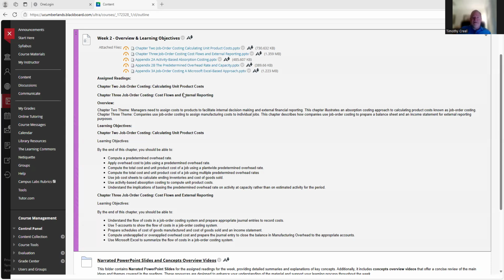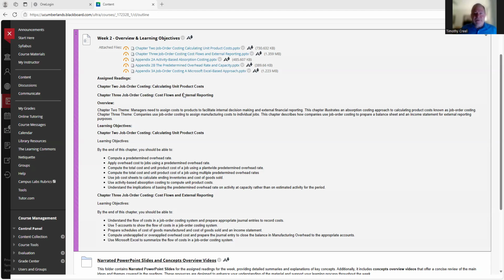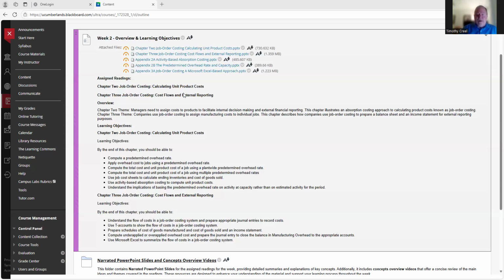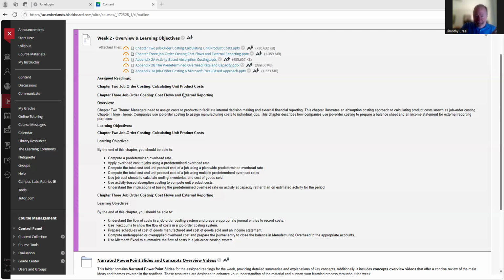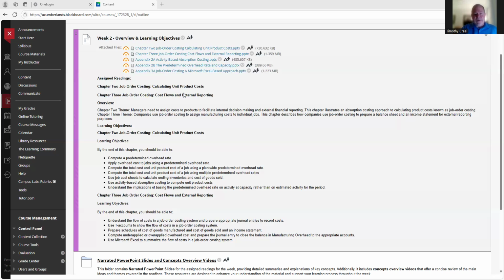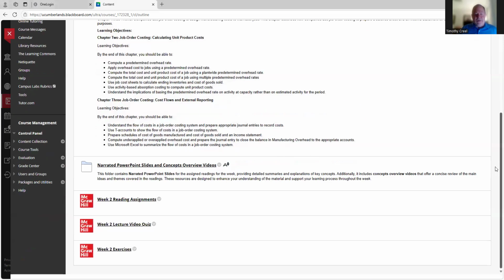BACC 731 Week 2 - 8 Week